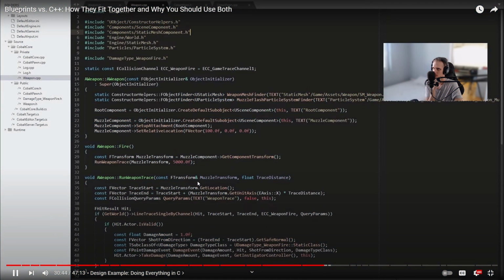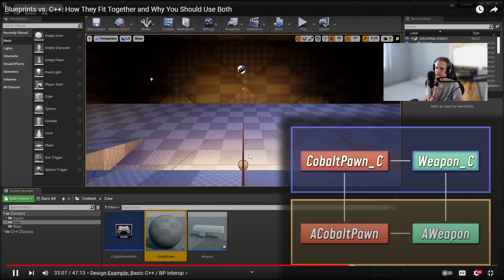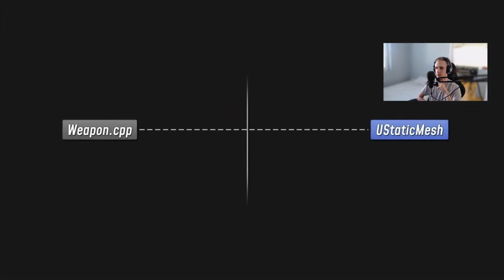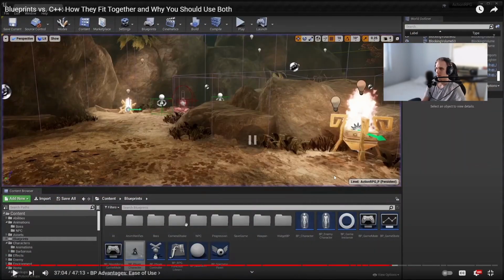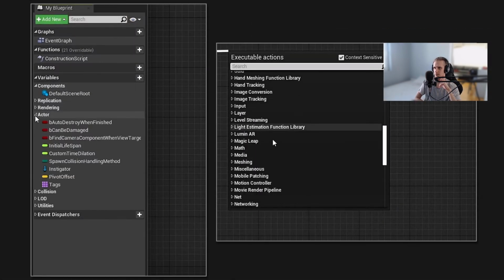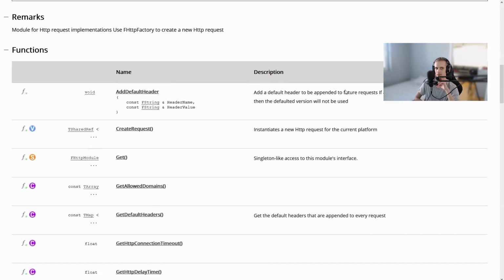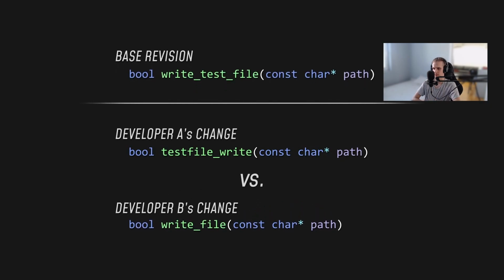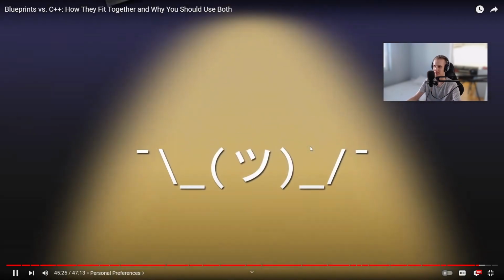BP vs C++... or both? Part 3